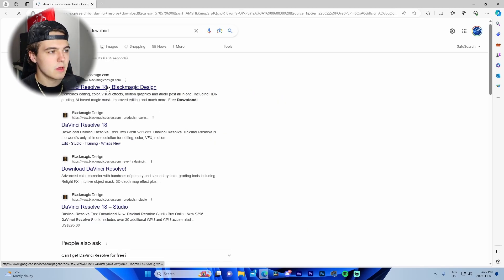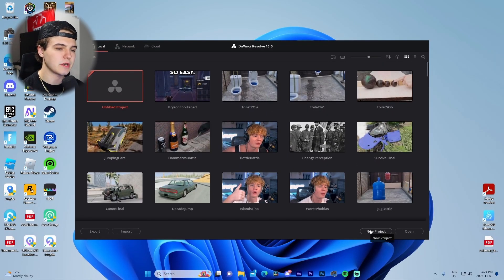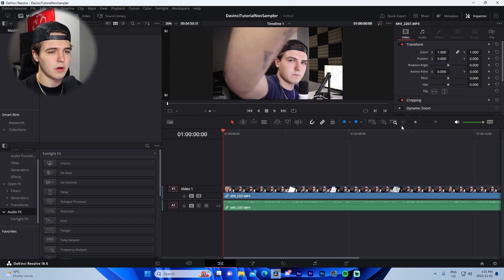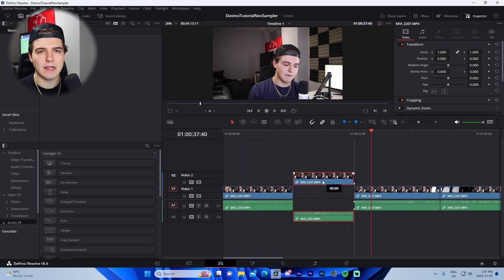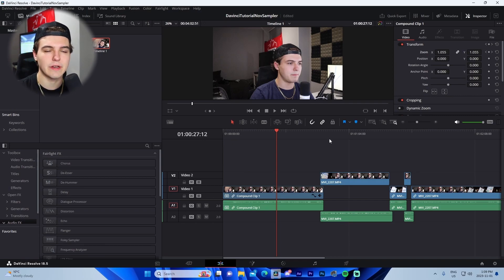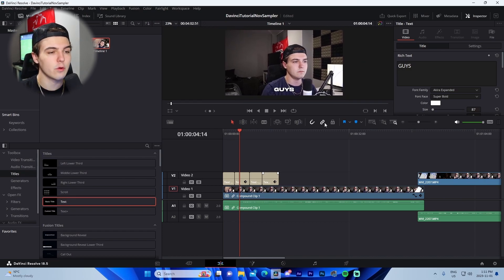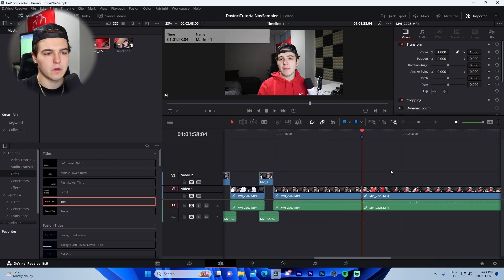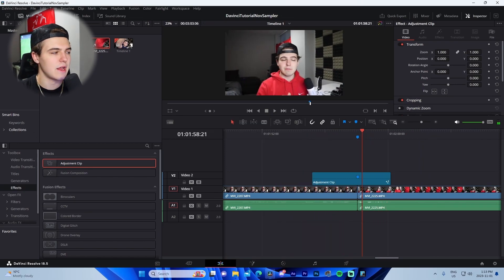Davinci Resolve Tutorial for Beginners (2024) - Complete Beginners' Guide!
In this video I show how you can edit in Davinci Resolve 100% for beginners.